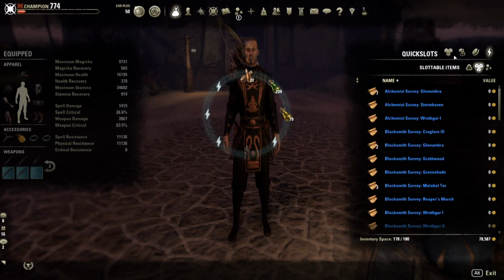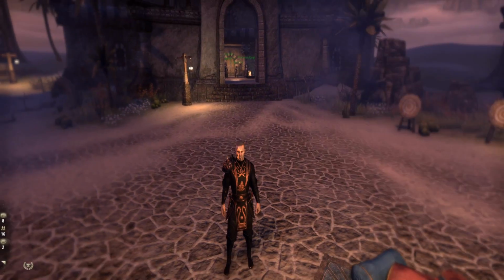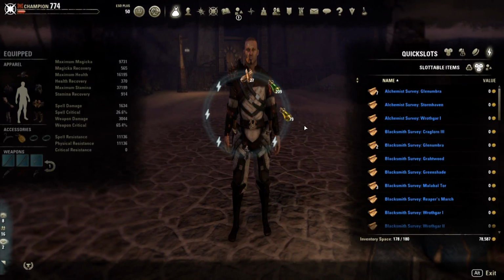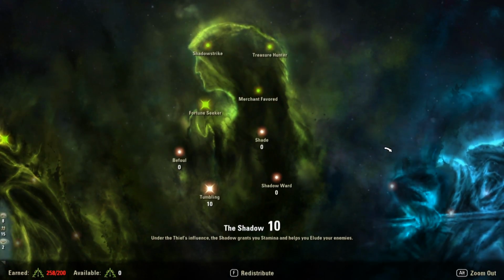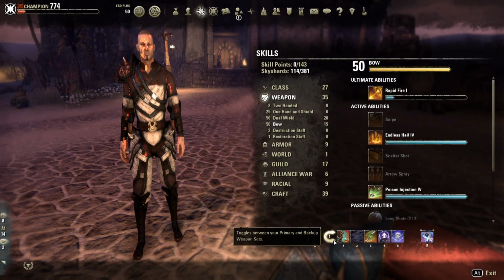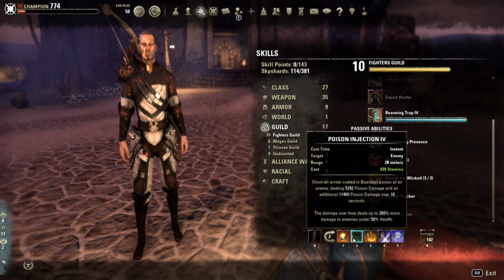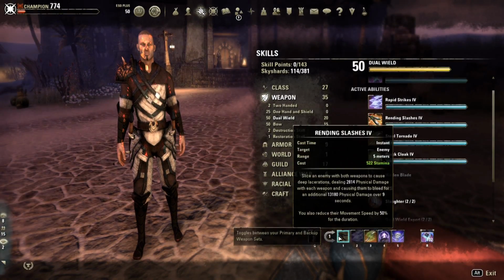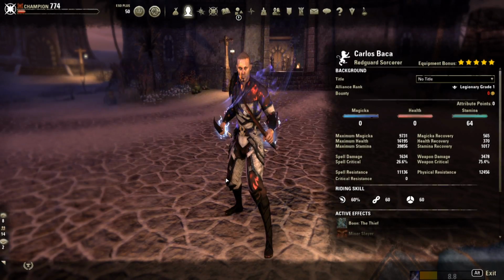(ESO) StamSorc HomeStead Build PVE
Note: This build I primarily use for vMA runs only!  I do not use this build for trials, I have not tested this build in a trial scenario, could you use it in trials?  Sure why not but don't blame me if you die frequently or if you don't get good DPS lol you have been warned ;)

With that said I finally got all the items I needed to complete the new set up for my Stamsorc.  I primarily use my StamSorc for vMA runs, I quite enjoy using this toon for vMA, I quite enjoy doing vMA...yea I do vMA for fun :)

In this video I go through some of the changes I've made to my StamSorc, not just with armor but also with skills, champion points, food, stats and most of all I show you how it performs in a vMA run.  Although in all honesty even if you use this build on your toon the vMA results depend primarily on your experience and knowledge of mechanics of vMA.

Any who, this is just my variation of a build that could be used to run vMA.  Hope it helps.